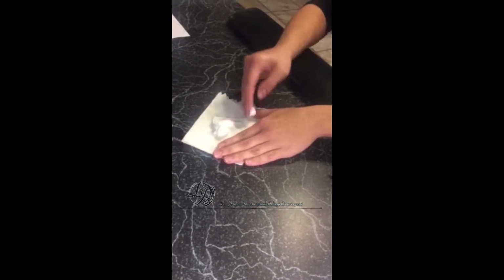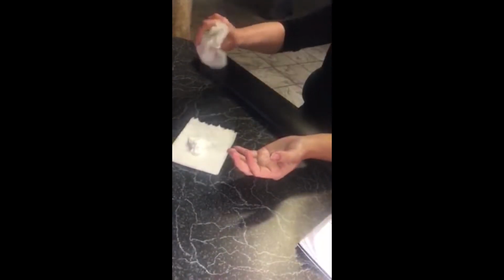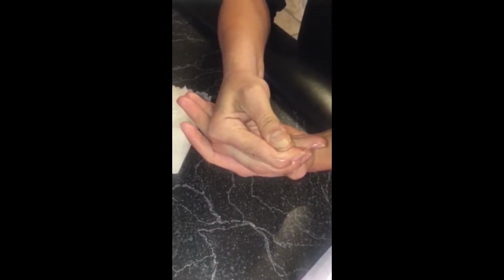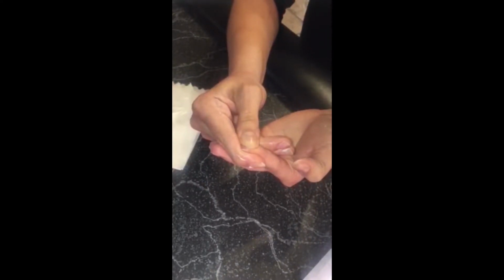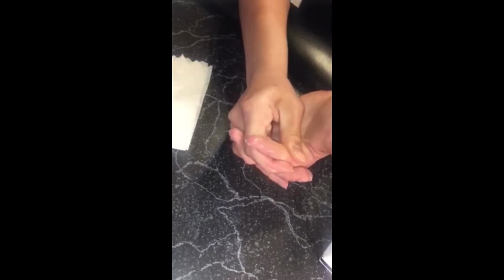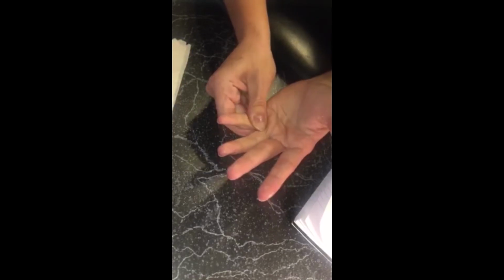DIY: Sinus Relief at Home (La’ James International College Davenport)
Kaitlyn Behrens & Cynthia Calvillo, Massage Therapy students at La’ James International College in Davenport show simple Sinus Relief techniques. Check it out & Try it out!

Do you want to learn more about the Massage Therapy program & La’ James International College? today!